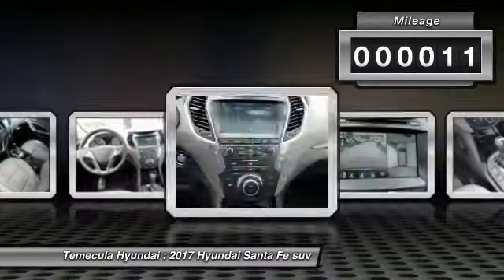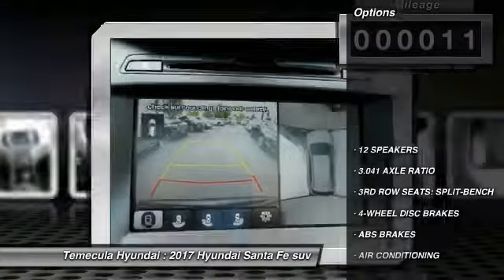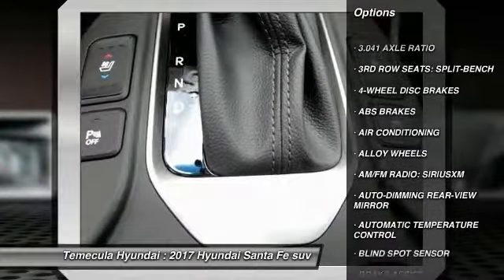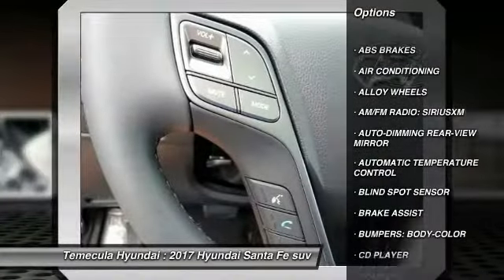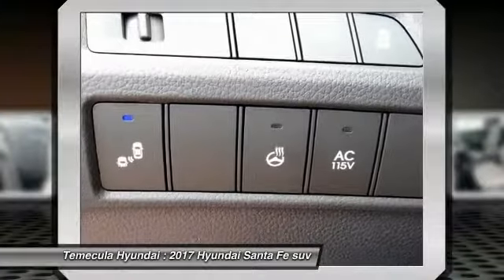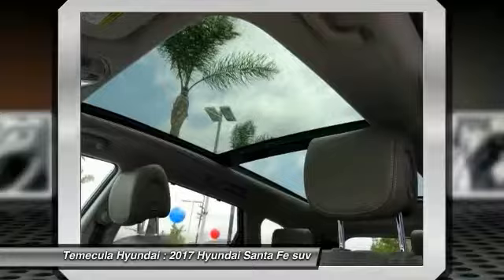2017 Hyundai Santa Fe TEMECULA MURRIETA MENIFEE HEMET CORONA ESCONDIDO 171130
2017 Hyundai Santa Fe LIMITED ULTIMATE 3.3L AUTOMATIC

Temecula Hyundai
27430 Ynez Rd.

TEMECULA HYUNDAI PROUDLY SERVING TEMECULA, MURRIETA, MENIFEE, HEMET, CORONA, ESCONDIDO, AND SURROUNDING SOUTHERN CALIFORNIA LOCATIONS. THIS BLACK 2017 Hyundai SANTA FE IS EQUIPPED WITH A Engine: 3.3L GDI DOHC 24-Valve V6, AUTOMATIC TRANSMISSION, AND RECEIVES AN ESTIMATED 17 City/23 Hwy MPG. 2017 Hyundai SANTA FE LIMITED ULTIMATE 3.3L AUTOMATIC ABS brakes, Alloy wheels, Compass, Electronic Stability Control, Emergency communication system, Front dual zone A/C, Heated door mirrors, Heated front seats, Heated rear seats, Illuminated entry, Low tire pressure warning, Navigation System, Power moonroof, Remote keyless entry, and Traction control. Save Now! Be sure to take advantage of owning this good-looking 2017 Hyundai Santa Fe. This fantastic Santa Fe is the SUV with everything you'd expect from Hyundai, and THEN some. Come See Us Today at Temecula Hyundai! Stock #: 171130 | VIN: KM8SR4HF8HU245935 | 2017 Hyundai Santa Fe Limited Ultimate 3.3L Automatic POWER PASSENGER SEAT Temecula Hyundai FOR DRIVERS IN THE GREATER TEMECULA, MURRIETA, MENIFEE, HEMET, CORONA AND ESCONDIDO AREAS, YOUR SOURCE FOR INCREDIBLE HYUNDAI MODELS IS TEMECULA HYUNDAI 27430 YNEZ RD TEMECULA, CA 92591